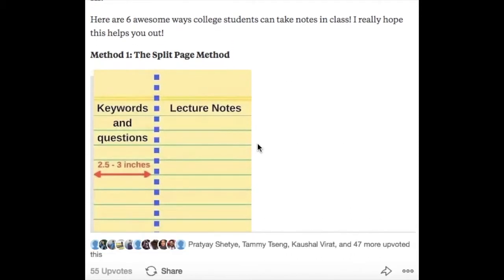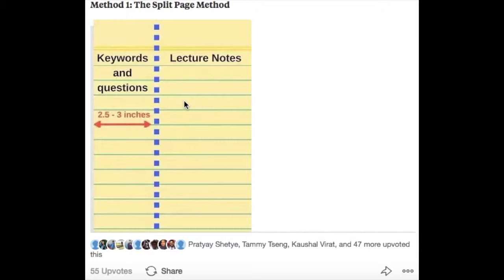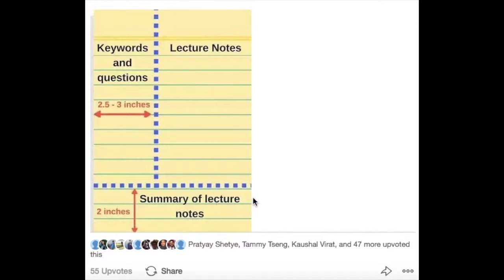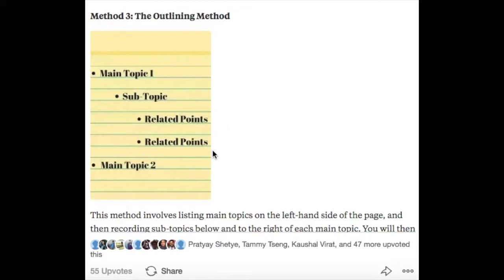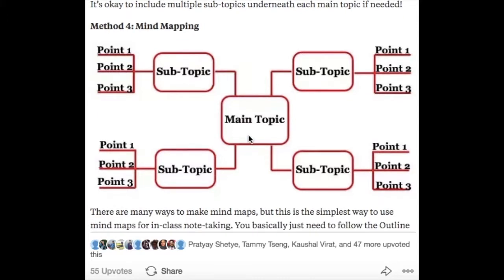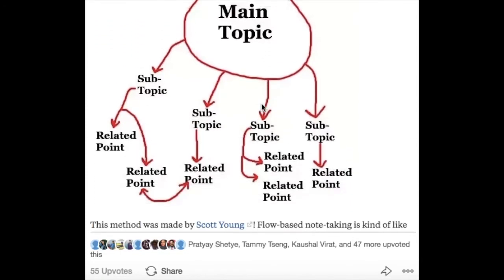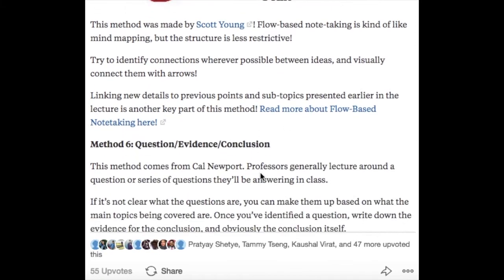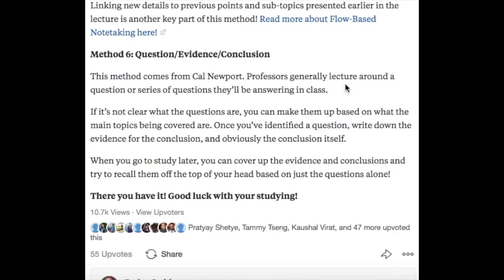What's the best way for college students to take notes in class?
In this video, I cover 6 of the best ways to take notes in college classes. These include:

1. The split-page method

2. The Cornell method

3. The Outline method

4. Mind Mapping

5. Flow Notes (via Scott Young

6. Question/Evidence/Conclusion (via Cal Newport